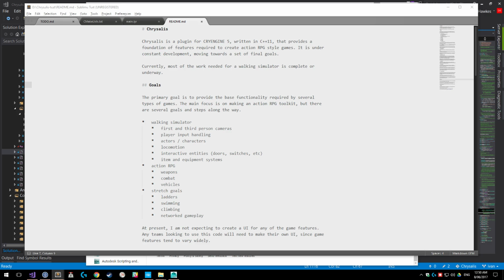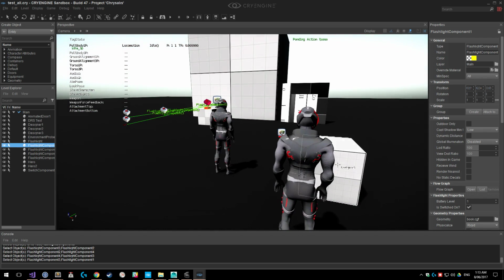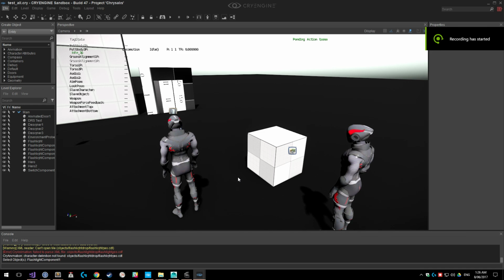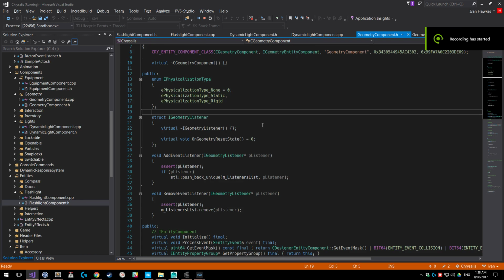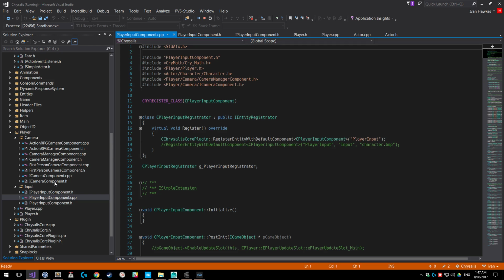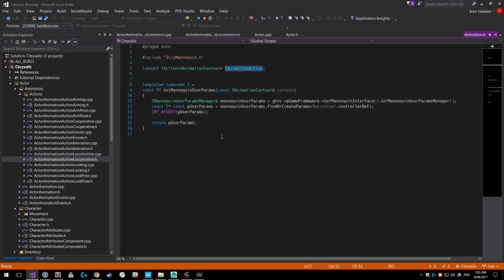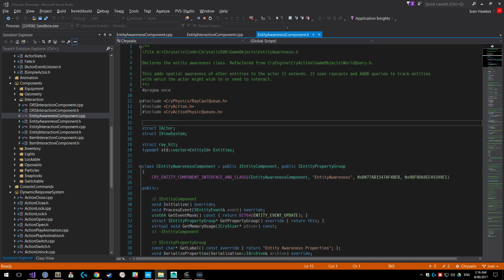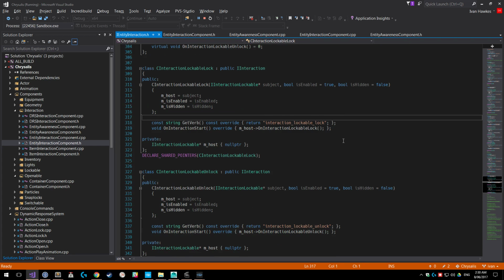Intro To Chrysalis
This video provides an introduction to the Chrysalis project - a C++ project written for CRYENGINE. Chrysalis aims to provide a code-base that will allow teams to easily build upon it to make action RPG games.

It it open source, using the BSD licence, and looks to provide best practice in the field.

The code is constantly evolving, as I study and learn more about CRYENGINE.